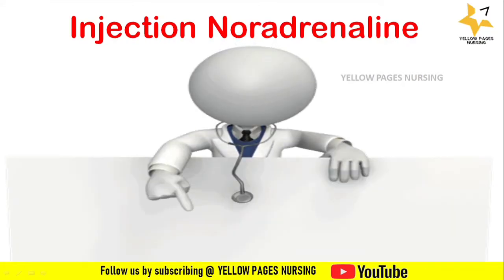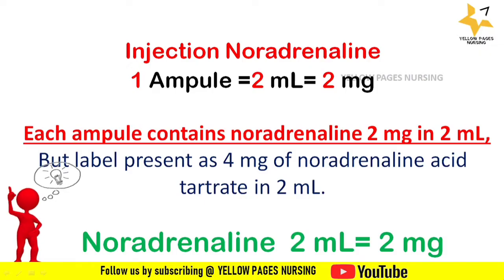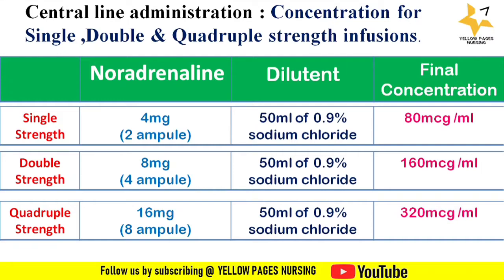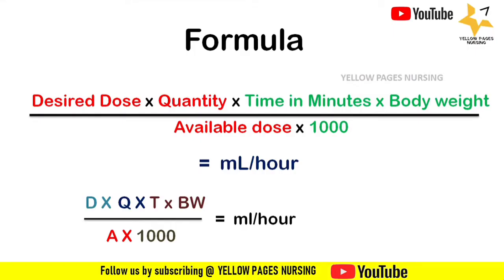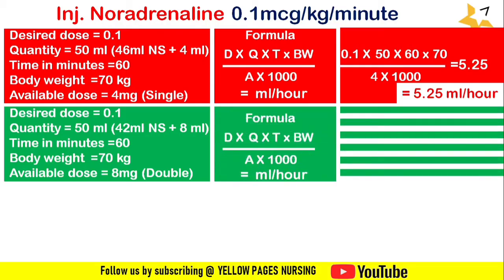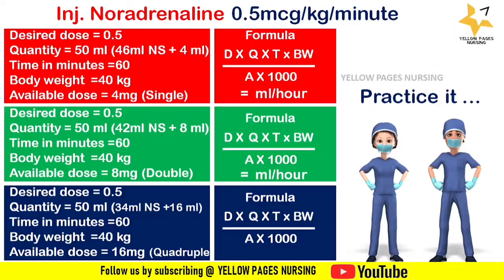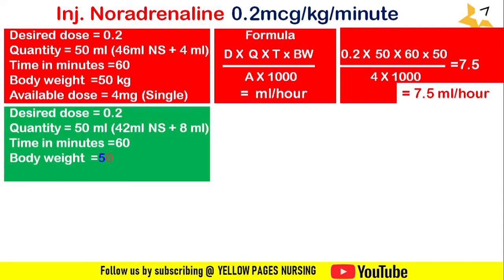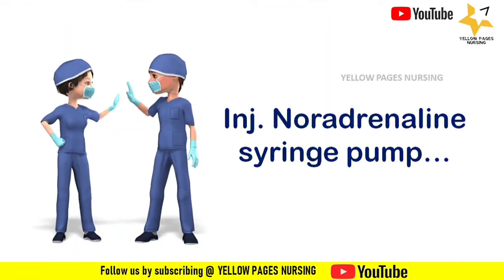Noradrenaline drug calculation using single, double & Quadruple strength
Noradrenaline single strength,
Noradrenaline double strength,
Noradrenaline Quadruple strength.